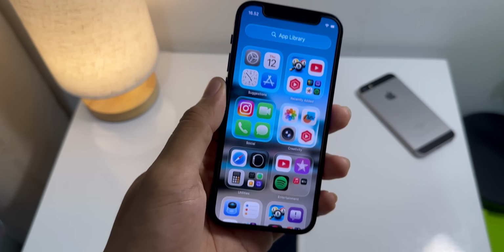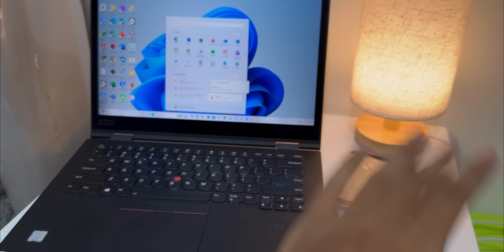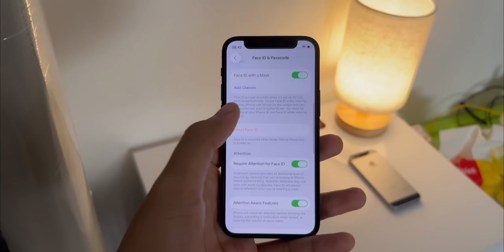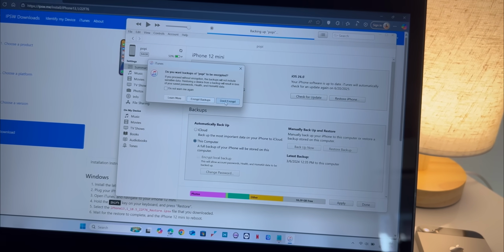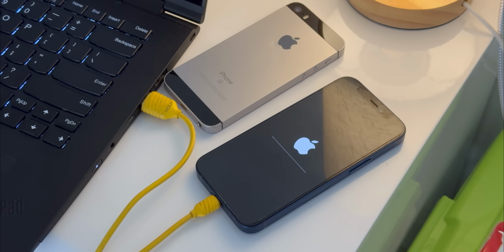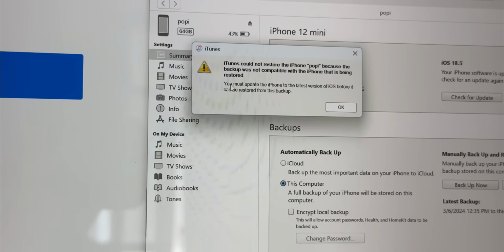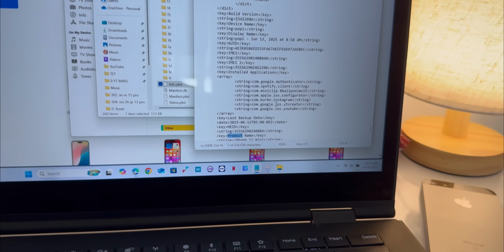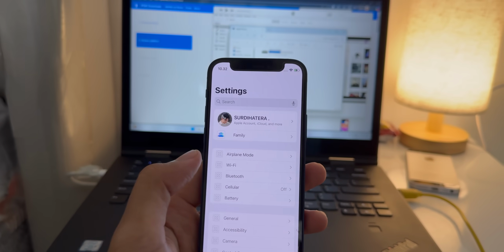How To Downgrade iOS 26 Beta to iOS 18.5 (Without Losing Data): The Complete Step-by-Step Guide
Regretting the iOS 26 Developer Beta update? I was too! My iPhone was buggy, the battery life was terrible, and it was just not ready for daily use.

If you're in the same boat, don't worry! In this video, I'll guide you through the official, step-by-step process to safely downgrade from iOS 26 back to the stable iOS 18. Most importantly, I'll show you the trick to do it WITHOUT losing any of your precious data like photos, contacts, and apps. We'll get your iPhone back to normal in no time.

✅ LINKS MENTIONED IN THIS VIDEO:
1.
2. Windows Run Command Path for Backup Folder: %appdata%\Apple Computer\MobileSync

TIMELINE:
My Big Mistake with iOS 26 Beta
What You'll Need for the Downgrade
Prepping Your iPhone (IMPORTANT!)
How to Back Up Your iPhone on Your Computer
The Downgrade Process (Shift + Restore)
The "Restore Backup" ERROR (And How to Fix It!)
The Info.plist Trick to Restore Your Data
Success! Back on iOS 18 with All My Data

Did this video help you out? It really helps to know if I'm helping you all out.